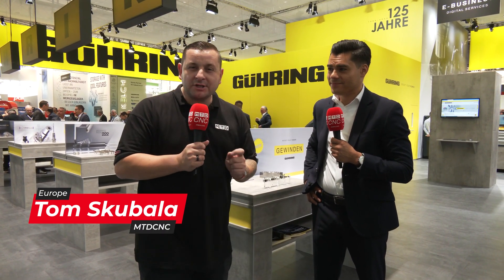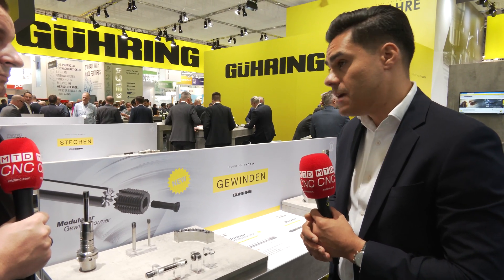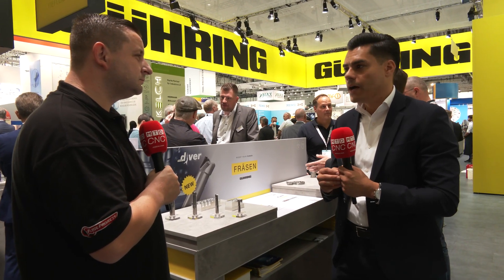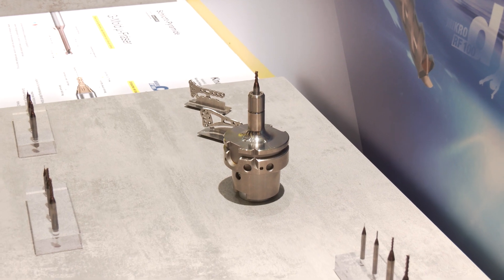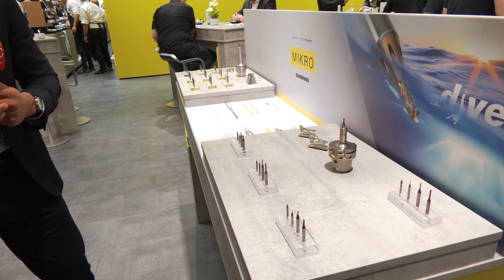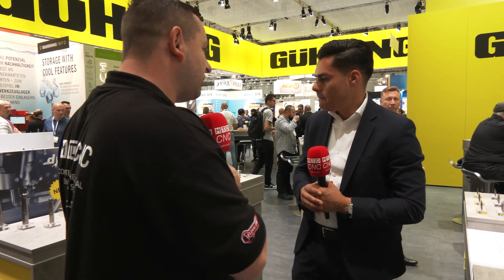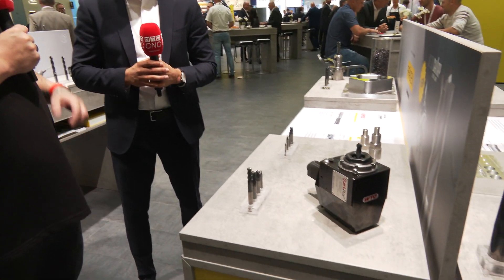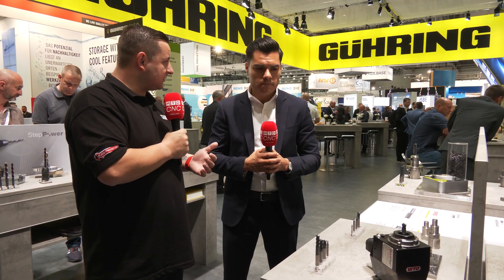Sacrifice feed rates for longevity?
Tired of sacrificing feed rates for tool longevity, especially in tricky materials like stainless steel? Imagine optimising both, right at your CNC workstation. Join us at MTDCNC as we tour the Gühring booth at EMO 2023 in Hannover, shedding light on cutting-edge solutions that speak directly to the precision engineering and manufacturing sectors.

Our tour features an array of new products from Gühring, including their modular slotting system and specialised milling cutters. What sets these tools apart? Gühring combines durability and elasticity, employing materials like carbide and HSS, and they even have their own proprietary carbide and coating machines to dial in perfect performance.

A standout moment is our discussion on Gühring’s Sharp Extra Short, which can achieve up to 40% higher feed rates in stainless materials. That’s right, Gühring gives you the opportunity to accelerate your cycle times without compromising on tool life. If that doesn't say "best of both worlds," we don't know what does.

Don't miss out on these game-changing insights. We're here to guide you through the complex world of modern machining.

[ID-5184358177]